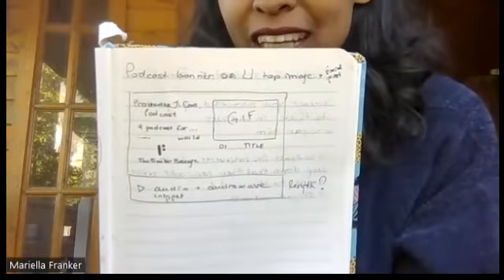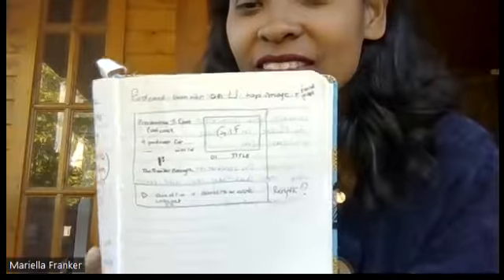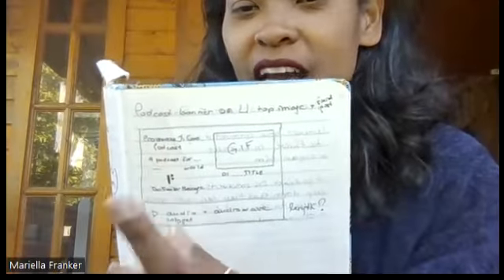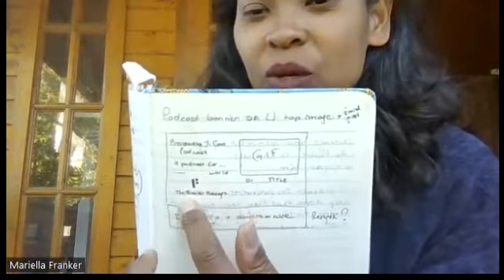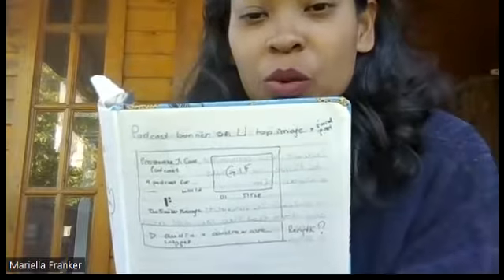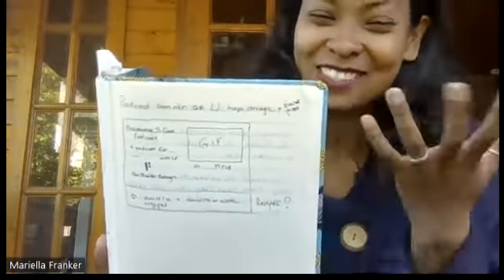P03 I know nothing about audio (yet) | Building my podcast in 6 weeks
Confession: I know nothing about audio...

Yes, I listen to audio. And I know you need decent quality audio for your podcast. But that's about it...

So, the next week will be all about figuring out what goes where in the podcasting world 😆

I'm planning to publish the podcast on Spotify and.. uhm, the Apple place.. 😆 (obviously an Android user here, so Apple users, can you please help me out? Where do you listen to your podcasts, I have no idea! 😂)

I've also seen Anchor coming by a few times but no idea what that actually does in relation to Spotify and the Apple place. I know some seasoned podcasters watching this know the answer, so please stop laughing and point me in the right direction 😂

Plenty of specific questions to answer the coming week!

In this episode, I talk about why this is the next area I'm focusing on and what I'm using as a starting point to build from there.

What you'll learn in this 10-minute episode

✅ Where I start whenever I create something new and why I'm focusing on audio next

✅ A few steps that I go through to take imperfect action right now

✅ Turning a question into a starting point you can build on

I'll be back next week, because I'm giving a free masterclass this Thursday, June 9th about how to learn and (keep!) a new habit and I want to give it my full attention (and I think we could all use a break 😉)